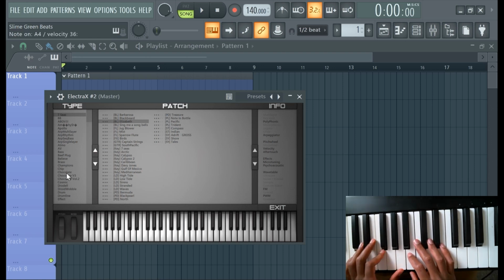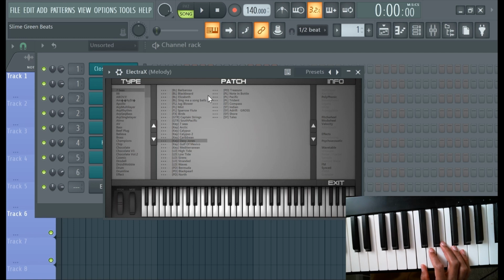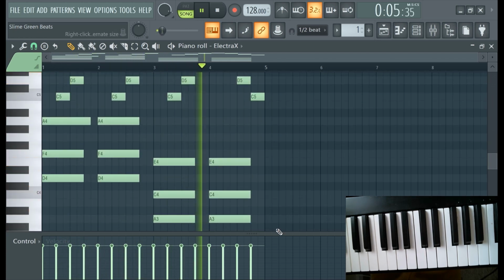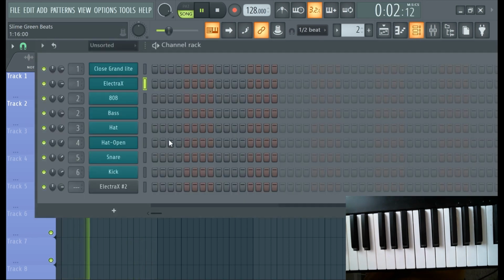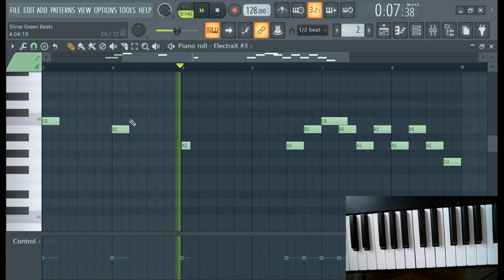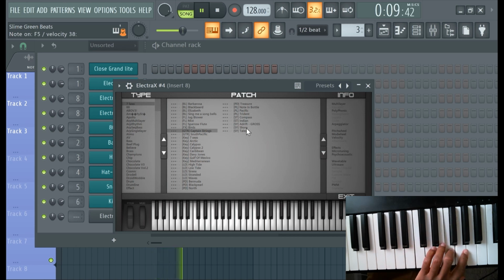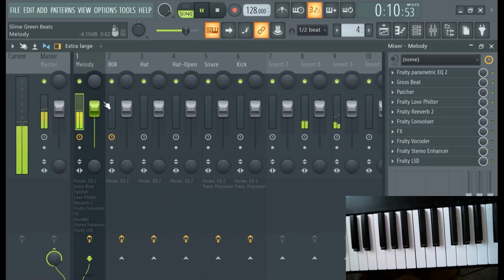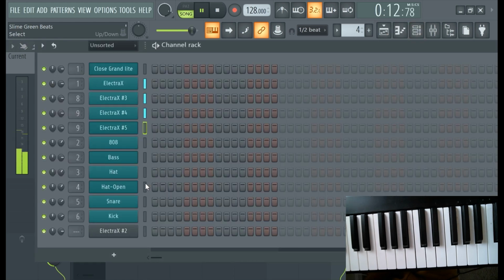How to Make Ice Cold Melodies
@slimegreenbeats shows his technique for great melody making.